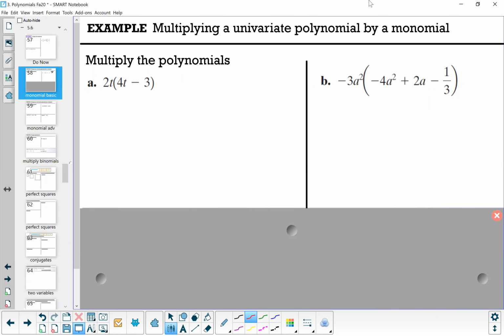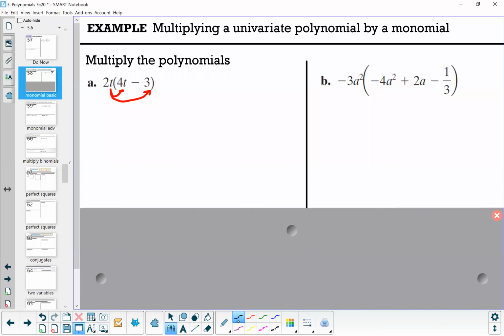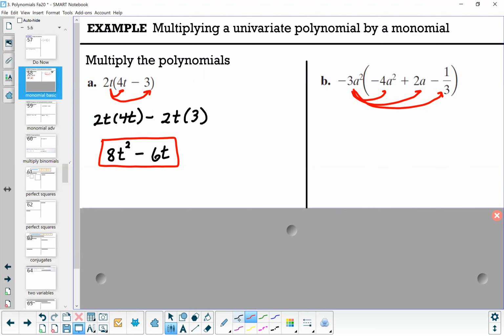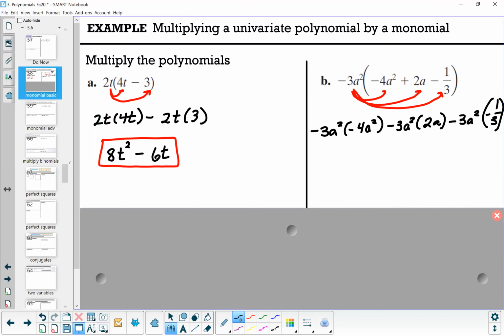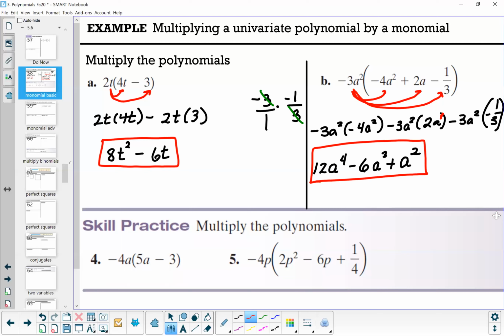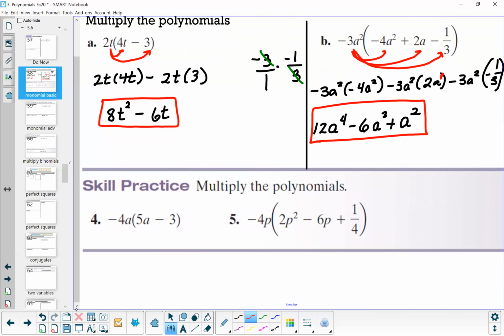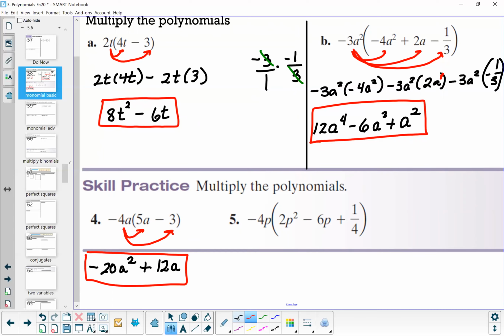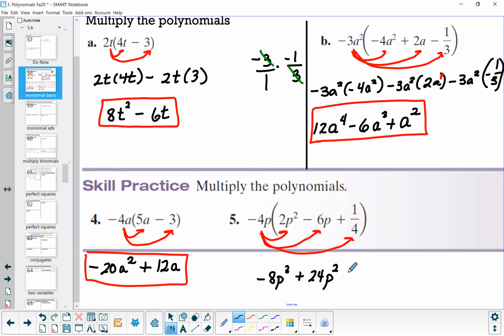Multiplying a univariate polynomial by a monomia